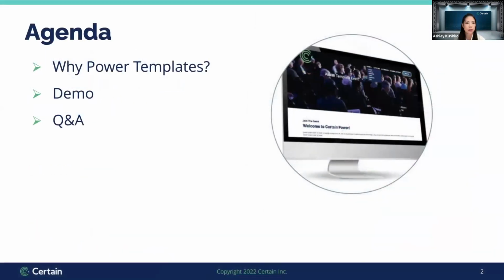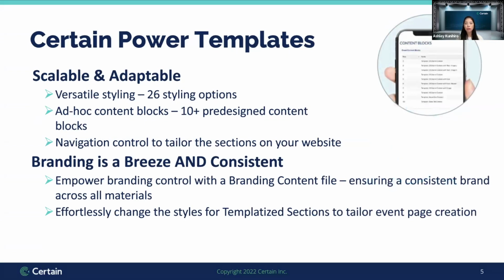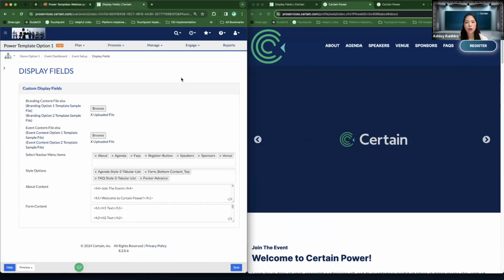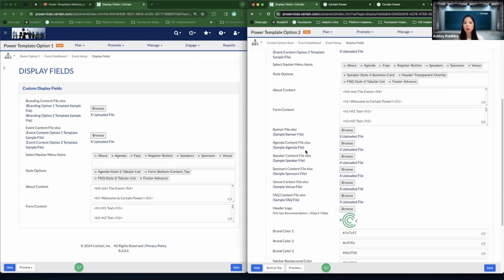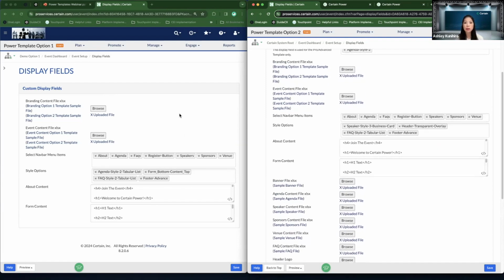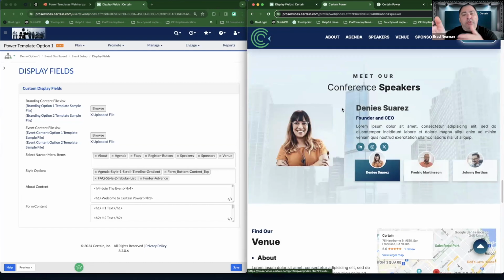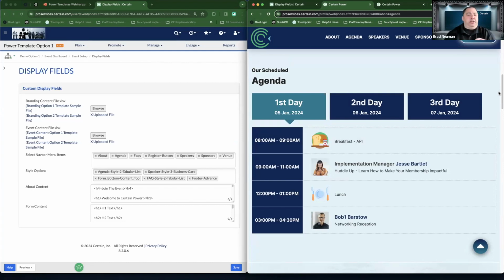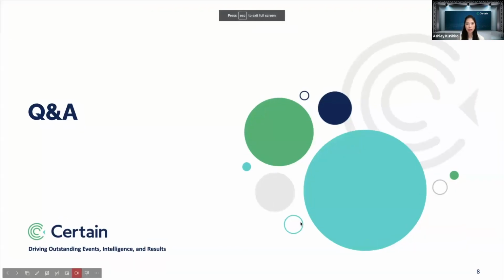Certain Power Templates: Transform Your Webinars for Maximum Impact!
Are you tired of starting your webinars from scratch? Templates can save you time, ensure consistency, and help you deliver high-quality experiences that engage and convert!

📌 In this guide, you’ll learn:
✅ How to streamline your webinar planning process 📅
✅ The key elements of high-converting webinar templates 🎨
✅ Best practices for increasing attendee engagement 🤩
✅ Proven strategies to drive leads and boost ROI 💰

💡 Don't reinvent the wheel—use the power of templates to simplify and scale your webinars!